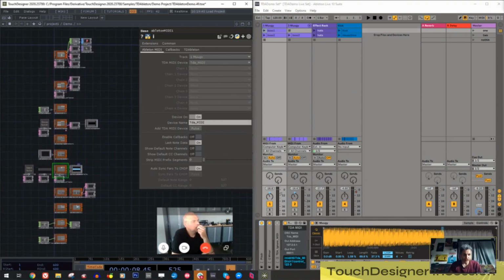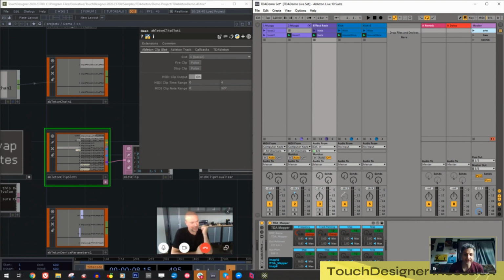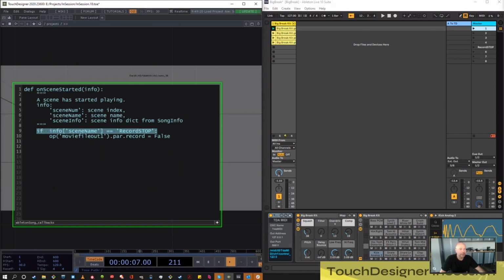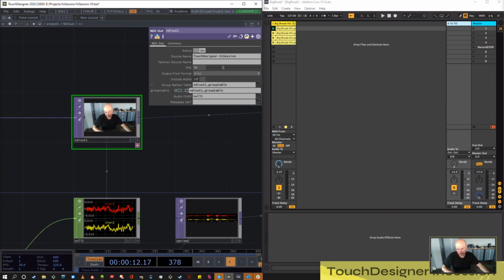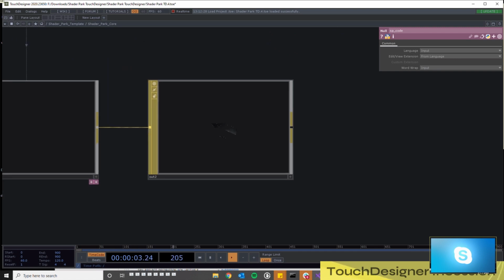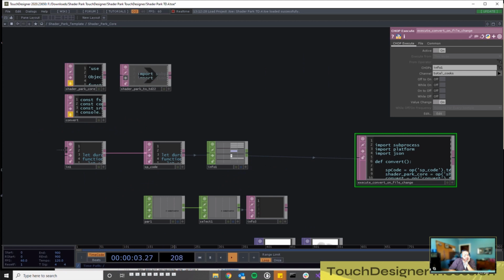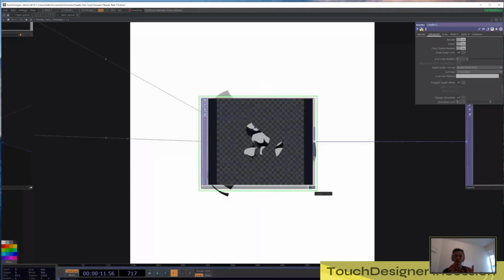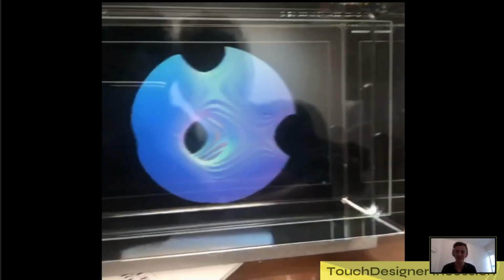TouchDesigner InSession with Akiko Yamashita, Torin Blankensmith and Peter Whidden - May 22nd 2020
Guests:
Akiko Yamashita
Aberration Lab launching May 27th
Torin Blankensmith & Peter Whidden
derivative.ca